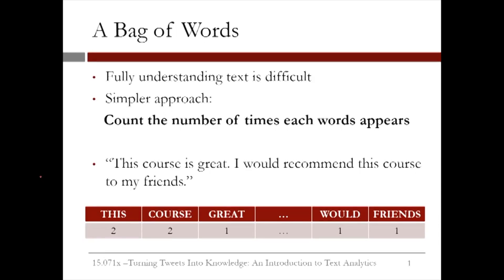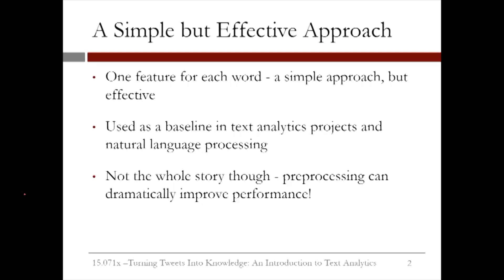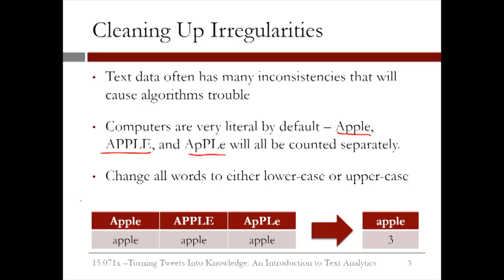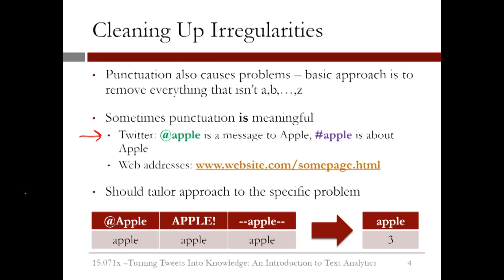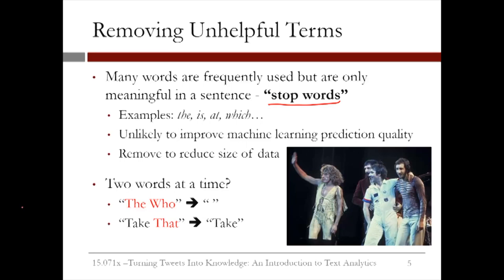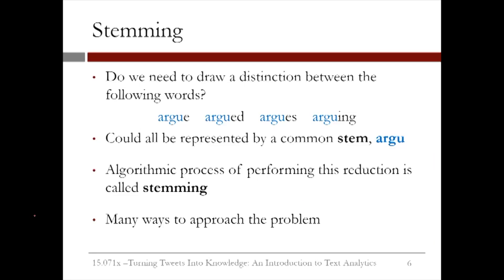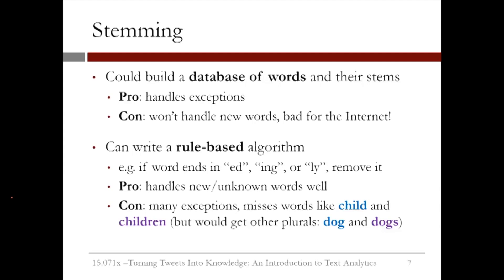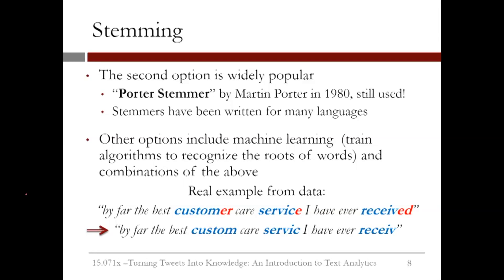5.2.6 An Introduction to Text Analytics - Video 4: Bag of Words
Explores the technique of bag of words that transforms text into independent variables.